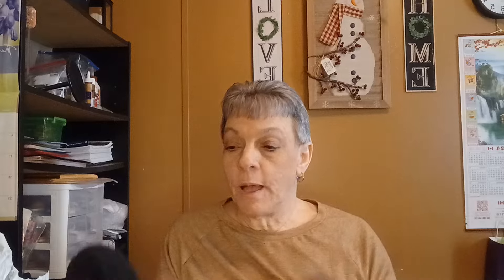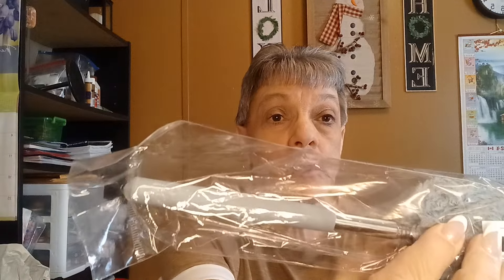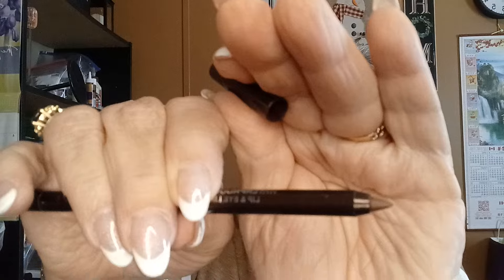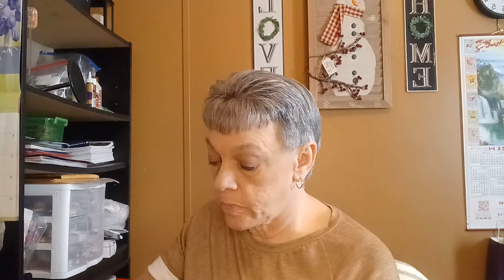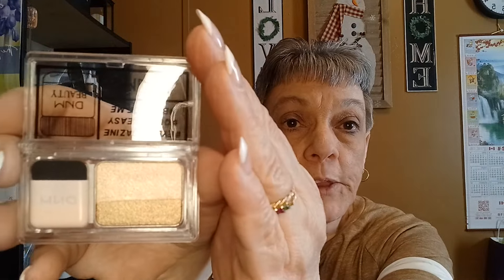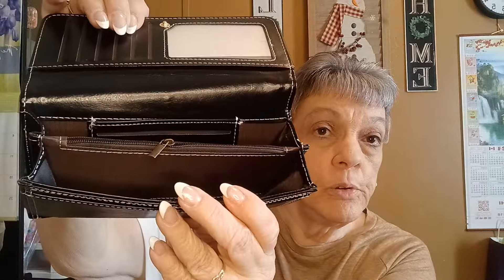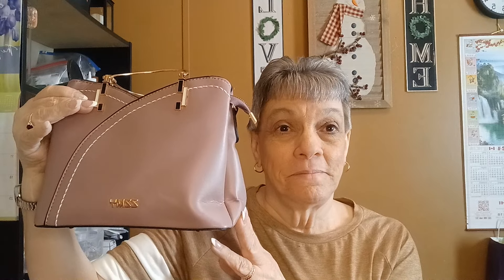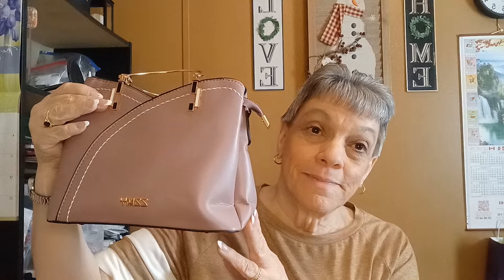Temu haul and love me some Temu. 😆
Got a Temu haul, and as always, thank you for taking time out of your day to stop by and watch. if you're not subscribed to my channel, I would so greatly appreciate it if you would subscribe and join our YouTube family. I hope everyone has a wonderful weekend.

Address
Robin Sadowsky